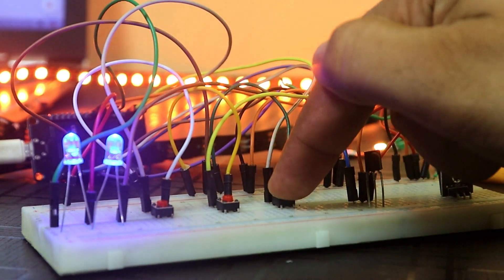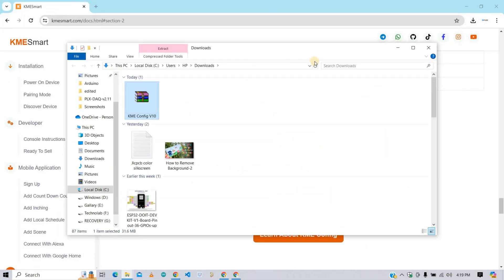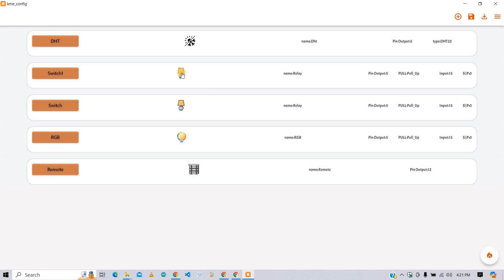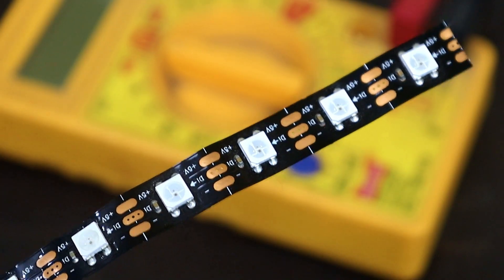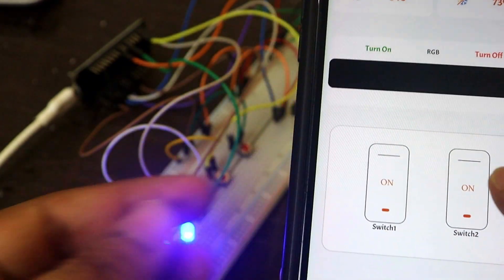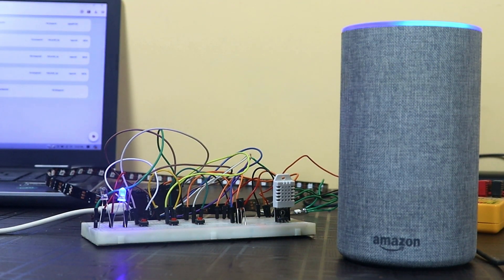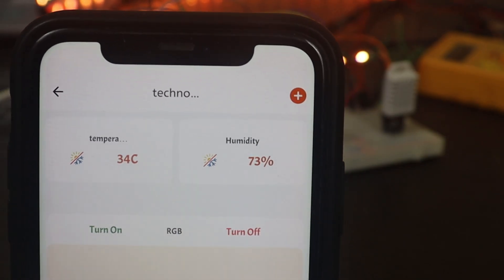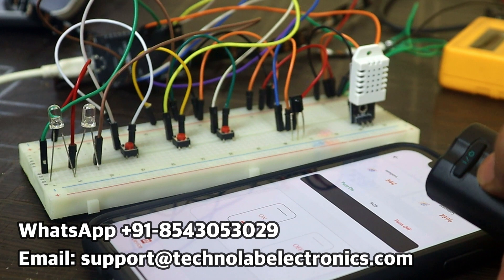Create IoT Projects with No Code 🤩🤩 | KME Smart Iot Platform Tutorial.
Welcome back to Technolab Creation ! 🚀 In this video, I'm excited to introduce the KME Smart IoT platform, an incredible tool that allows you to create any IoT project without writing a single line of code. The best part? It's absolutely free, and you can add as many devices as you want!

📋 In this video, you'll learn:
1. How to flash firmware on an ESP32 board.
2. How to configure and pair devices with the KME Smart app.
3. How to control 2 relays and an RGB LED strip using:
   - Smartphone app
   - Manual push button
   - IR remote
   - Alexa smart speaker
4. How to monitor real-time feedback for device status.
5. How to monitor real-time temperature and humidity values.

🎥 My gear for shooting this video:

Camera - Canon EOS 200D II
Light - HIFFIN PRO HD Mark 2
Ringlight - DIGITEK® (DRL-14C)
Tripod - Digitek DTR 550 LW (67 Inch)
Microphone - MAONO AU-PM420
Laptop - MacBook Pro.
Gimble - DJI OM 4 SE
SSD - Samsung T7 Touch 1TB

Until next time, happy tinkering!

About Technolab Electronics:
Technolab Electronics is your one-stop shop for electronics components, IoT modules, and robotics projects. Based in Allahabad, we design PCBs, create innovative electronics projects, and share our knowledge through tutorials and videos.

Time Stamps :
00:00 - Introduction
01:06 - KME Smart
02:00 - KME Tool Download.
02:33 - Firmware Flashing.
03:23 - Device Configuration.
06:45-  Smartphone application.
06:52-  Connections.
07:53-  Device Pairing with Smartphone
09:04-  Device Controlling Via Smartphone.
09:32-  Device Controlling Via Pushbutton.
10:03-  Amazon Alexa Integration.
11:06-  Device Controlling Via Alexa app.
11:23-  Device Controlling Via Alexa Smart Speaker.
12:08-  IR Remote Configuration.
13:24-  Device Controlling Via IR Remote.
13:49- Realtime Temperature and humidity Value.
13:57-  Extra features of KME Smart App.